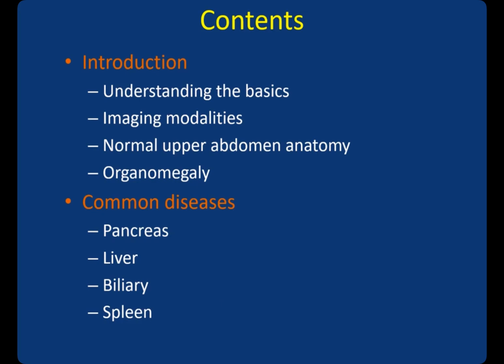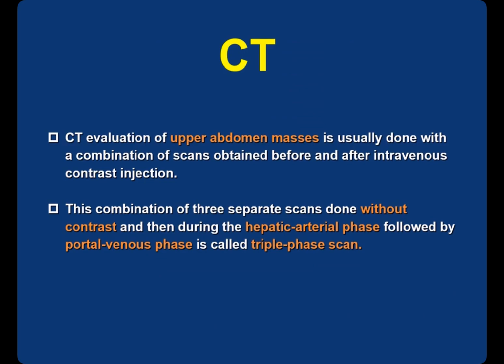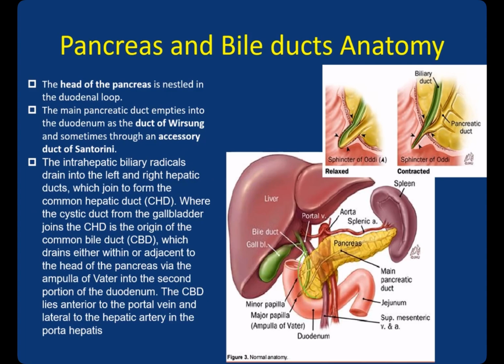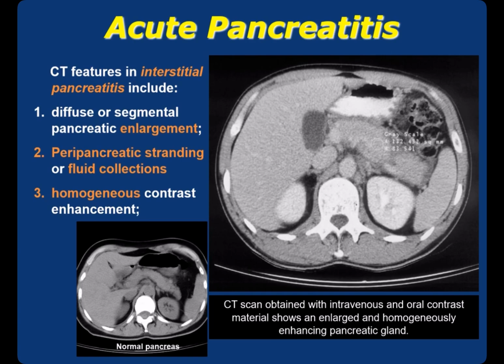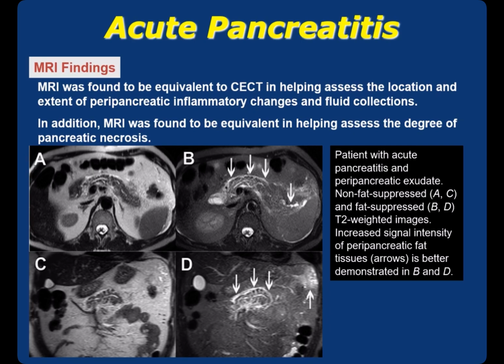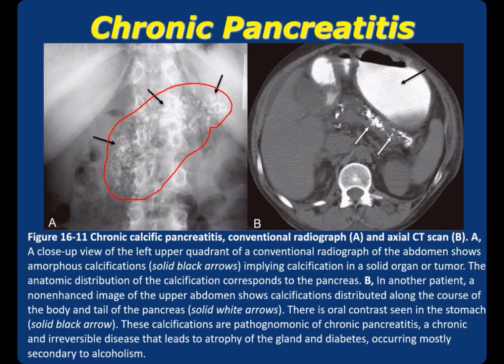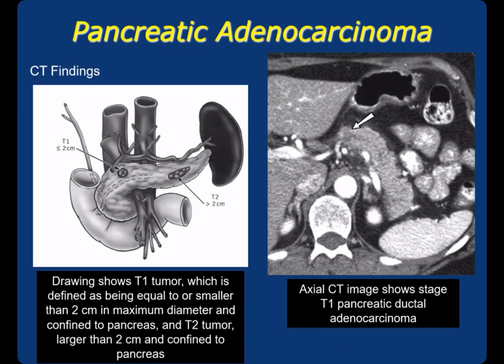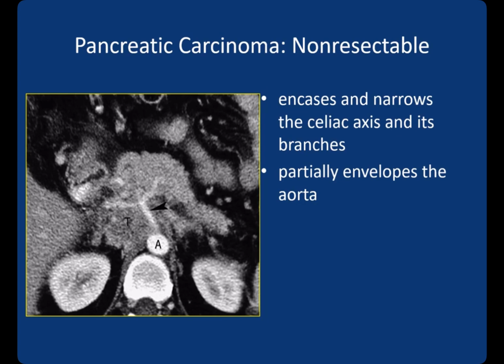Digestive System 1